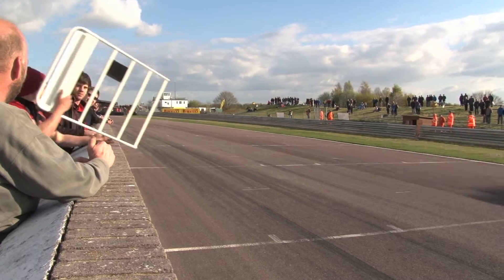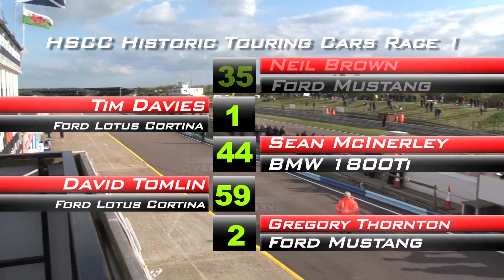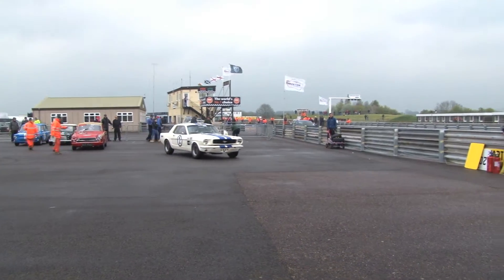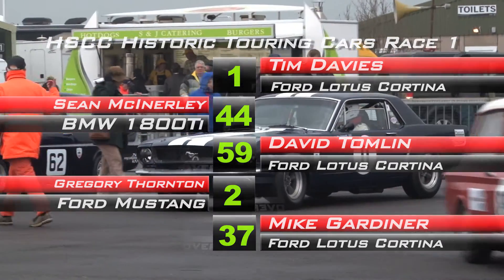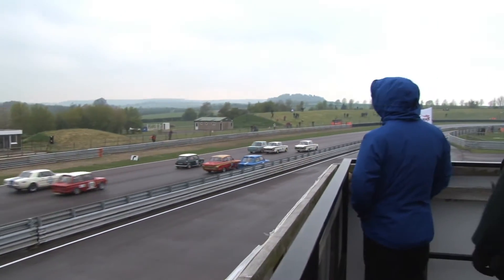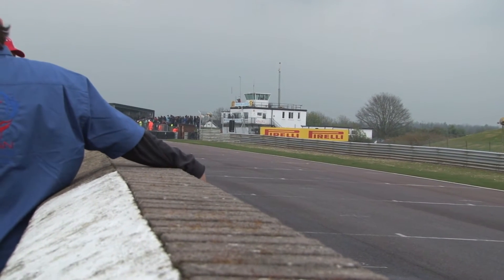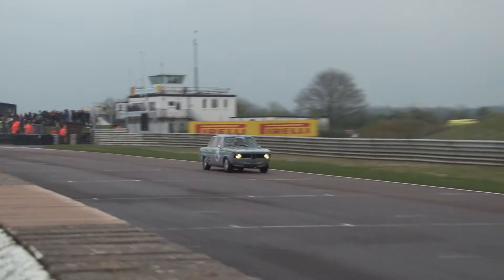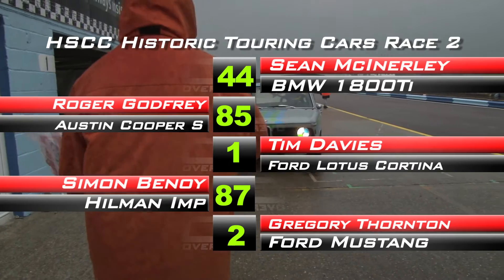Historic Touring Cars at Thruxton Easter Revival 2014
Touring Cars from the 1960s on a track from the 1960s, what a perfect combination. Watch highlights as a grid of Ford Mustangs, Lotus Cortinas and at least one Mini race in the ByBox Historic Touring Car Championship.

And if you haven't seen what these cars younger bretheren can do, check out the highlights of the Super Touring Trophy races too

Overdrive is focused on finding the best video content from British Club and National Motorsports, beyond motor racing to Autotesting, Rallying, Sprinting, Hillclimb... and lots more besides! - or Facebook